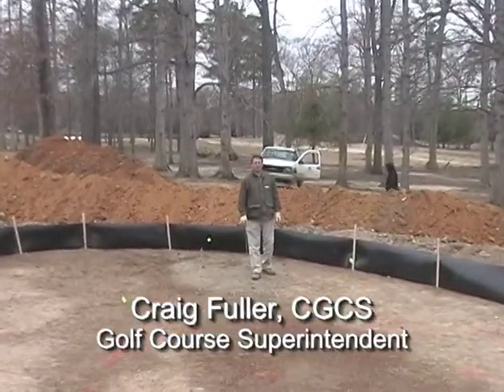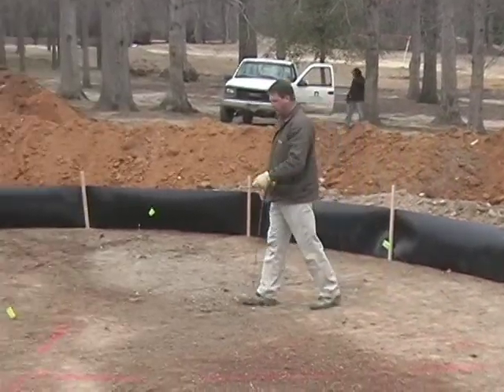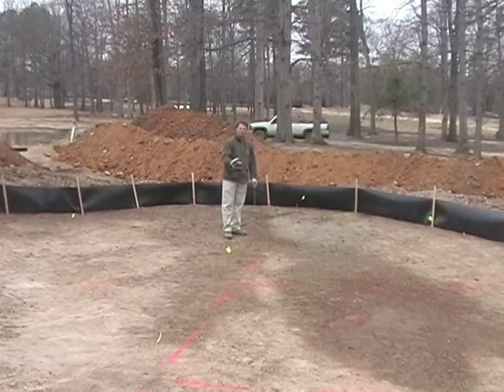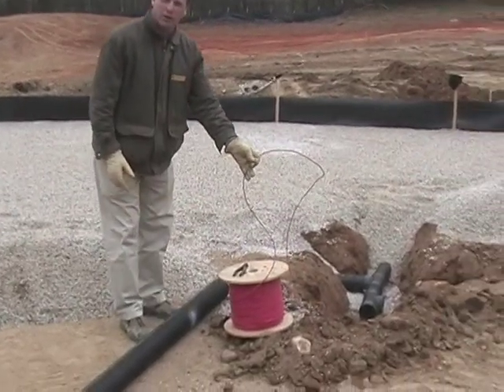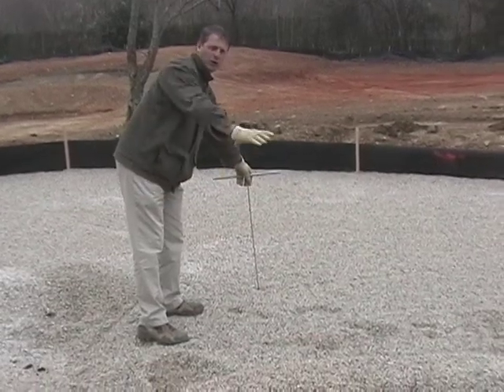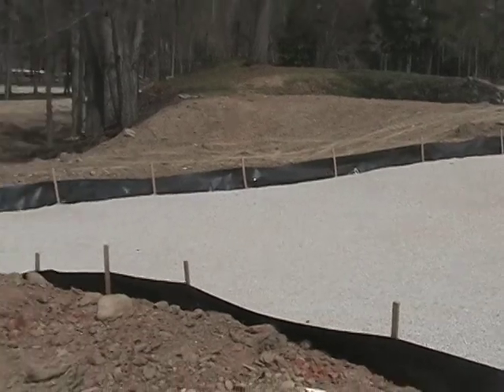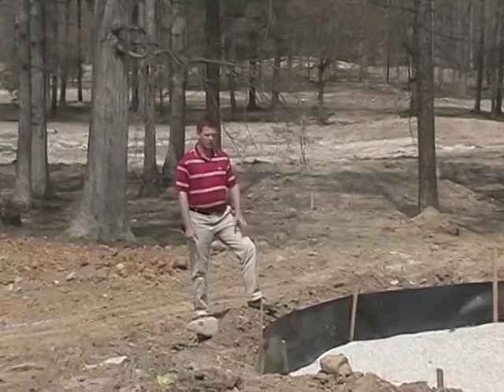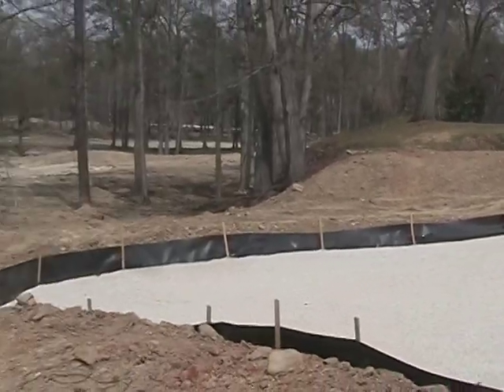03/21/2007: Green Construction, Part 2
This is a video from a series documenting the renovation of Willow Oaks Country Club's golf course. The renovation began in January 2007. The course was reopened for play in June 2008.

In this video Willow Oaks' Golf Course Superintendent Craig Fuller explains an intermediate stage of green construction during which drainage pipe is layed and a 4 inch layer of gravel is installed in the green cavity.